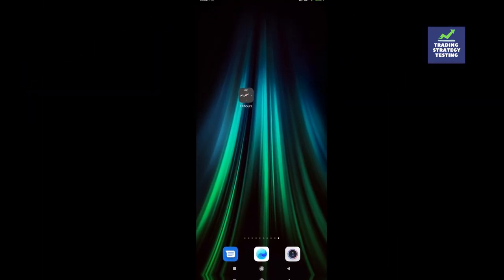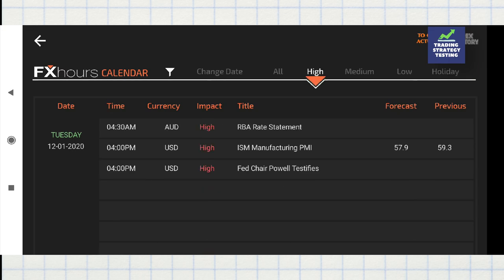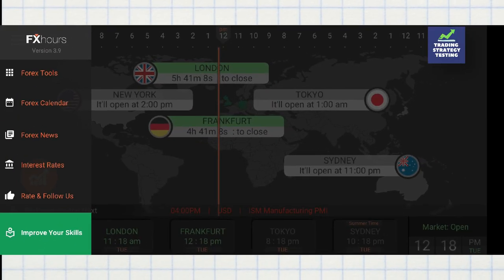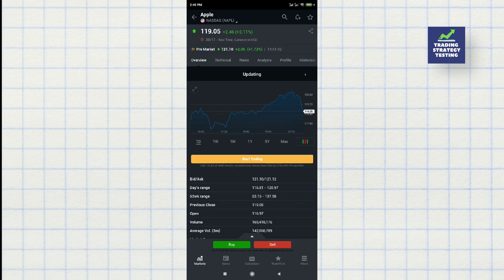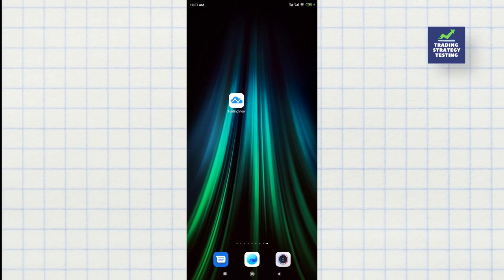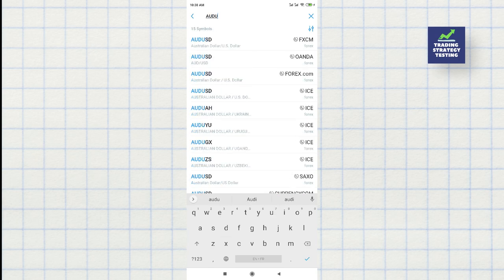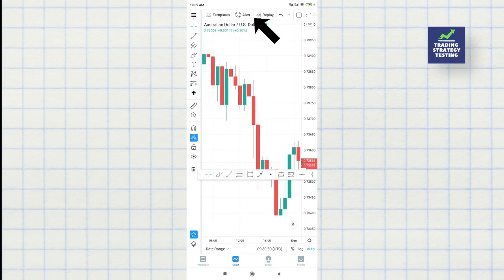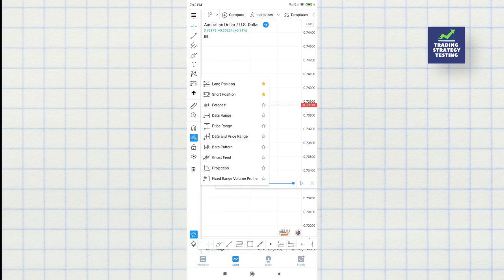TOP 3 Apps Every Forex Trader Needs To Install - FREE Best Forex Apps for Beginners | $30 GIFT 🎁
In Today's video we're going through the best Forex trading apps for beginners, we will cover both Android and iOS. We’ll break down the advantages and cons of the best Forex and Stock market apps for new investors and help you decide which are the best Forex trading platforms for you.

⏲Timecodes
0:00 - Intro
1:37 - First App
3:34 - Second App
5:00 - Third App